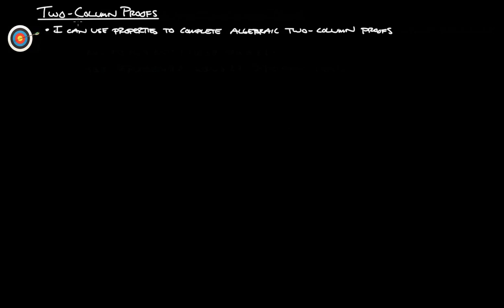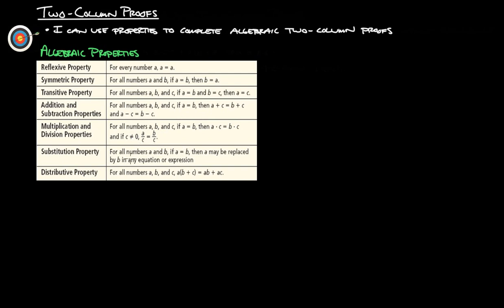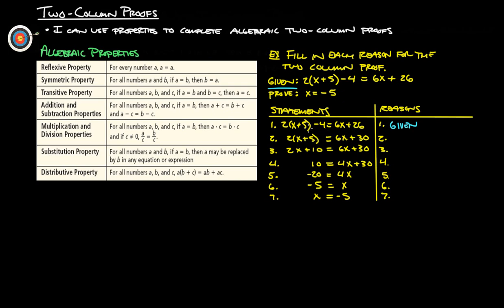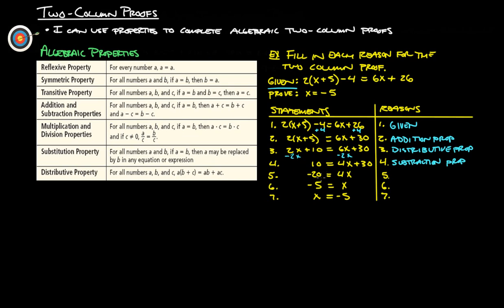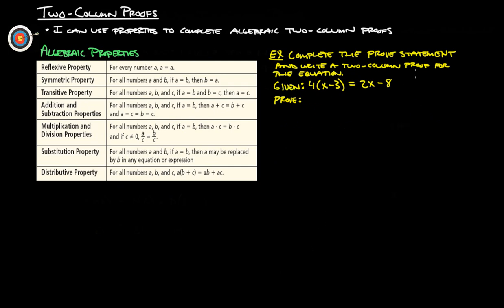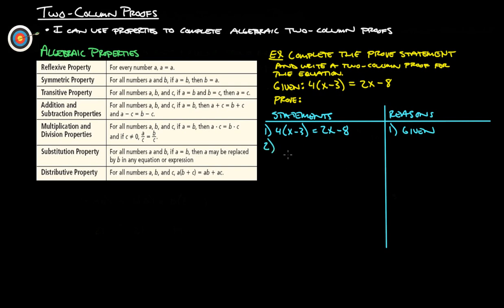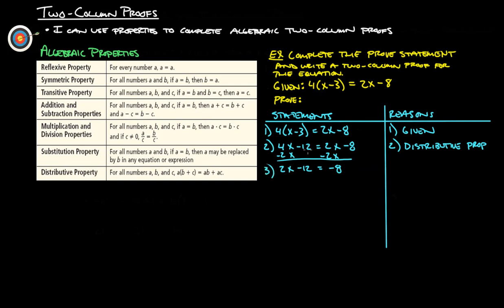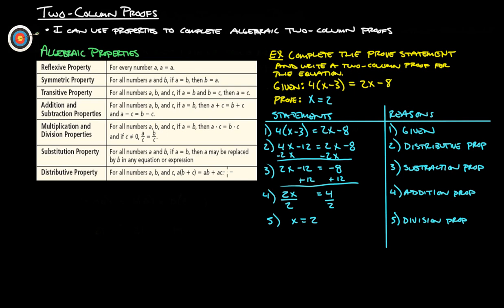3-1 Two Column Proofs (Algebraic)